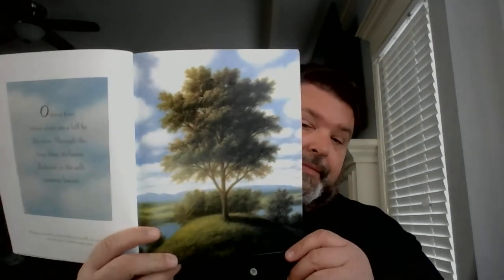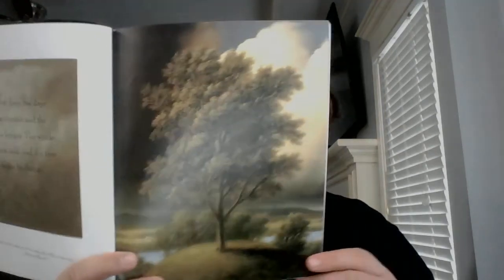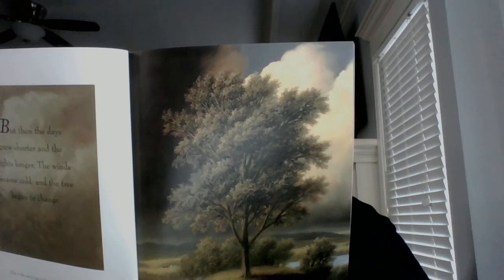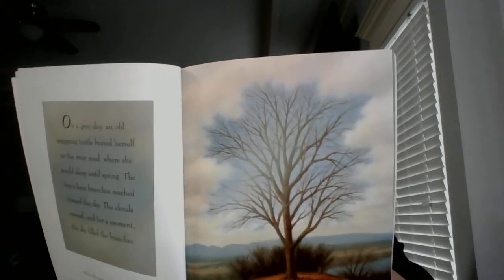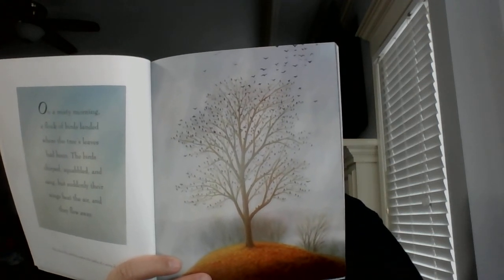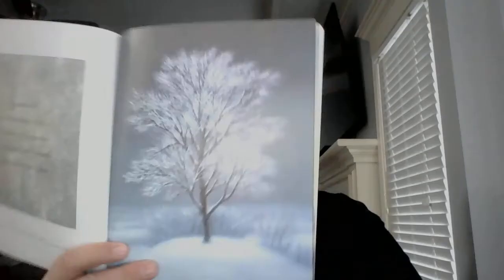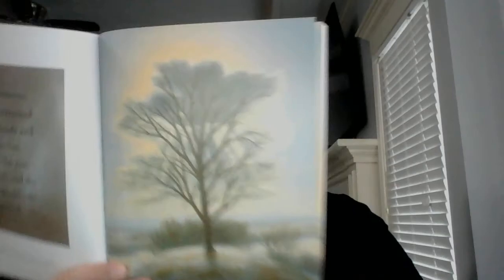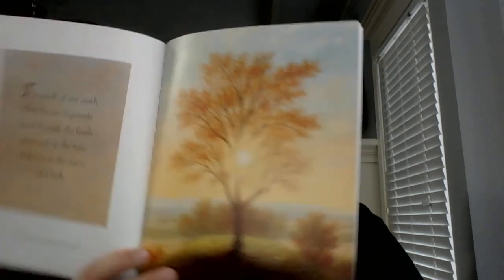Story Time with Mr Hallum- Sky Tree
Sky Tree invites adults and children alike to experience the life of a tree and its relationship with the sky.